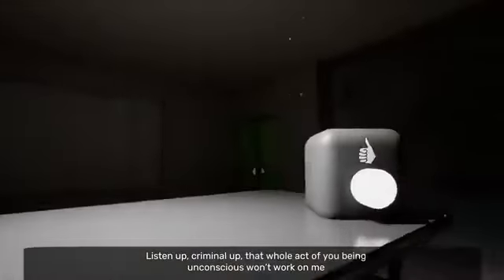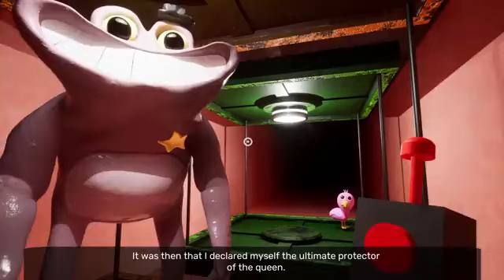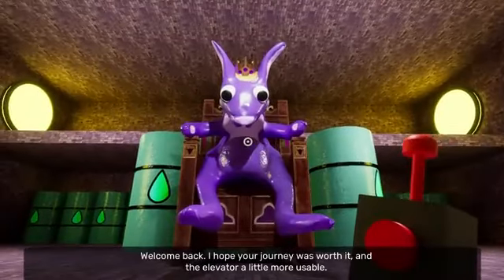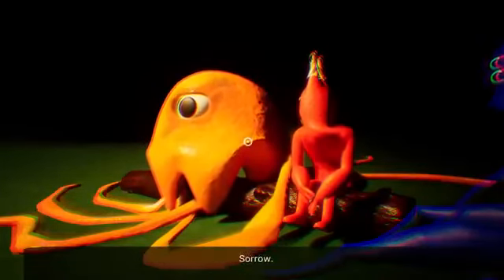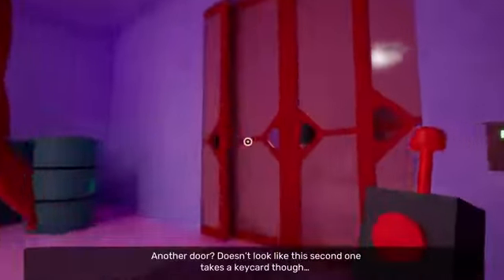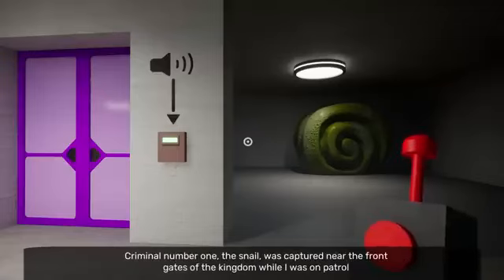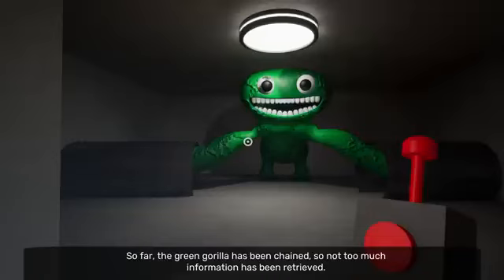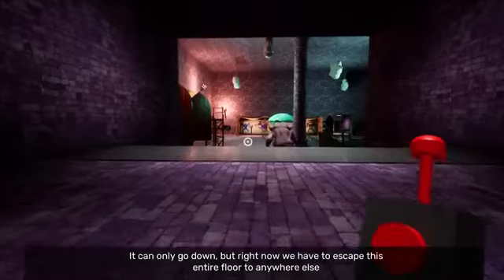Playing garten of banban 4